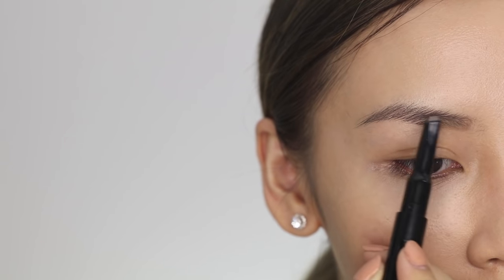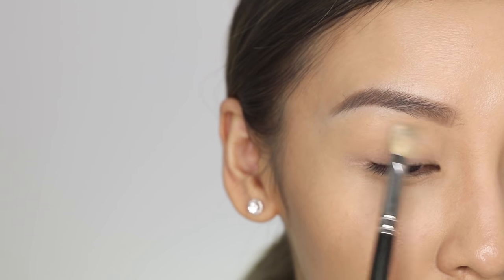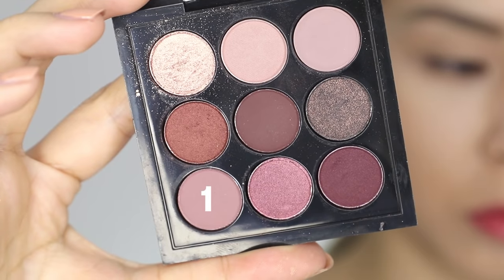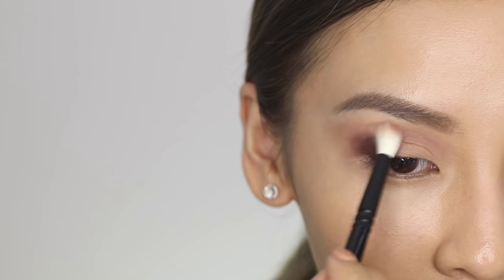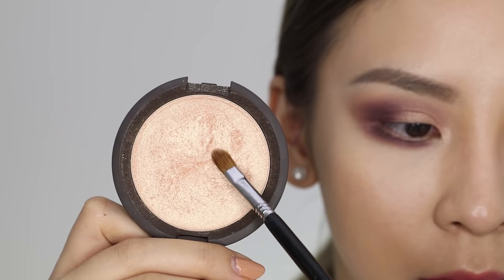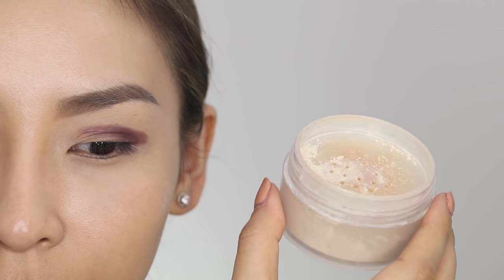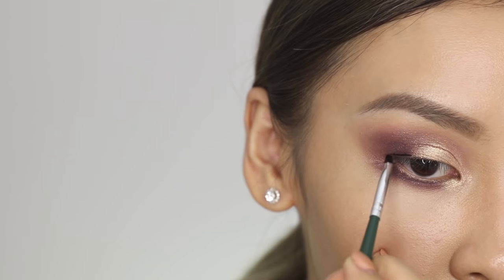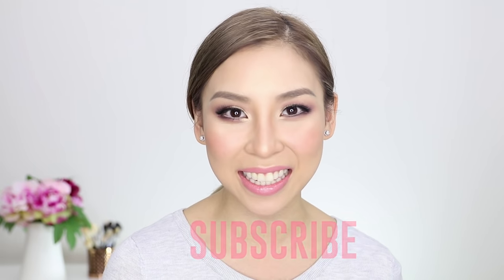Eyeshadow Hacks For Beginners | Tina Yong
In this Hack episode, I share some Eyeshadow tips & tricks with you.

Microphone: Rode Videomic Pro, SmartLav
Lighting: Stella Ring Light
Camera: Canon 70D
Editing Program: Adobe Premier Pro